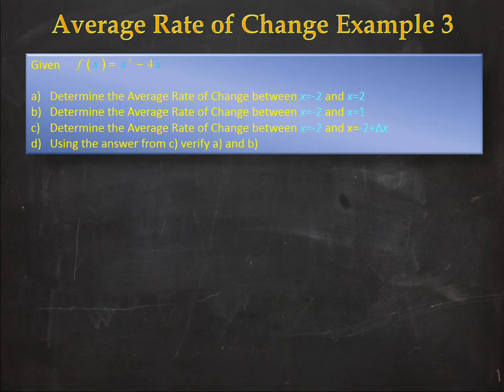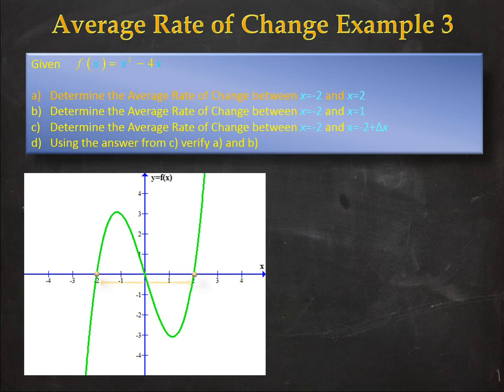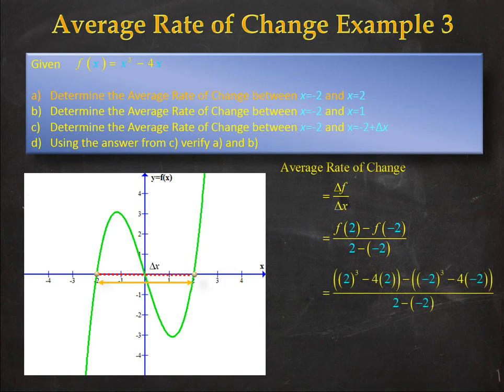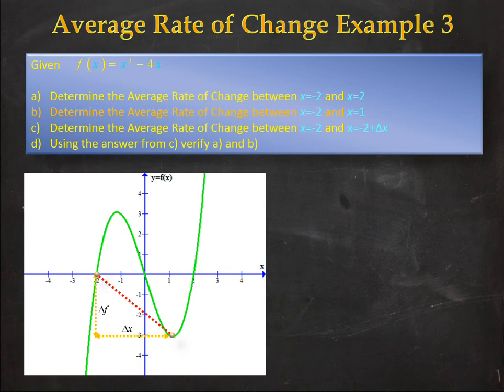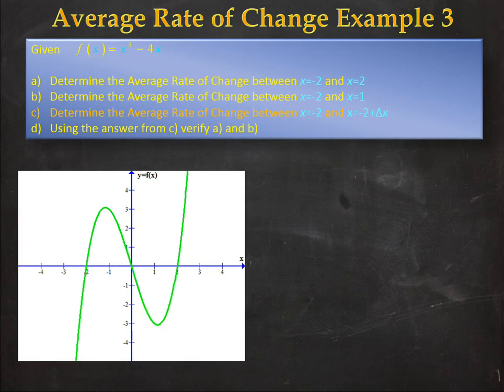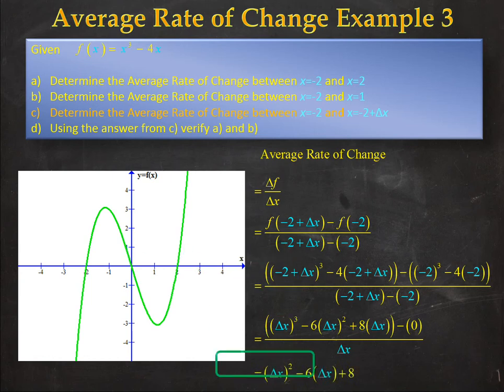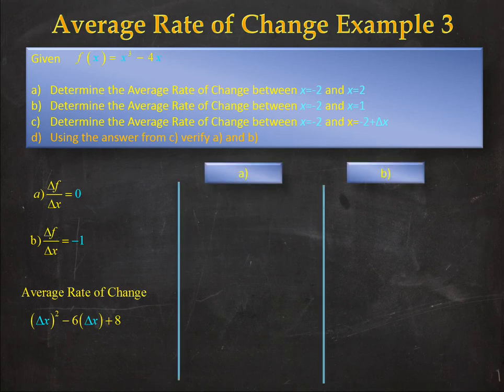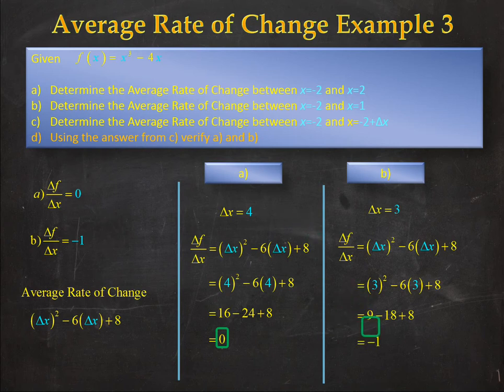Average Rate of Change Example 3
In this video we example the technique of determine the Average Rate of Change between two points, but we keep one point fixed while we move the other point. We then investigate the technique when we use our first point but use a variable that states the distance from the first point.